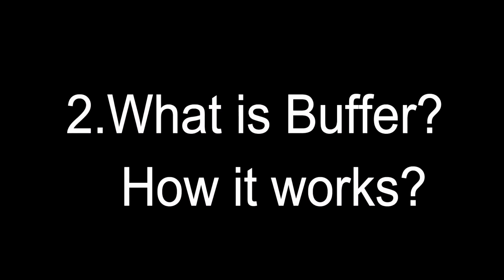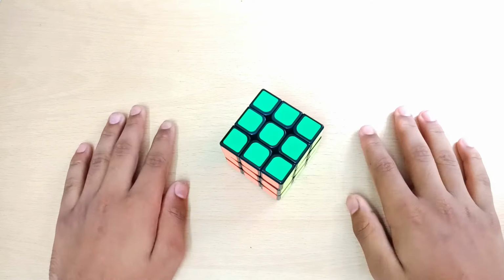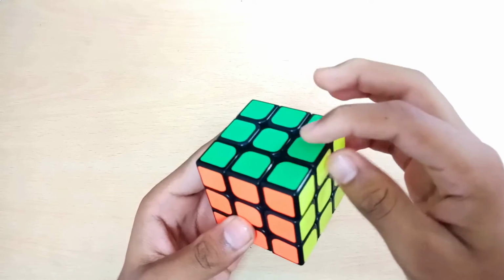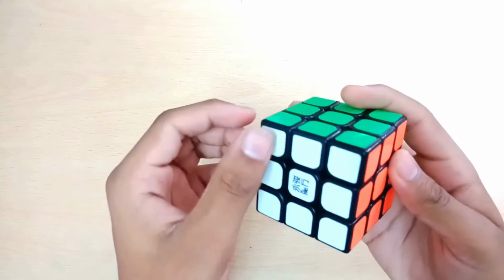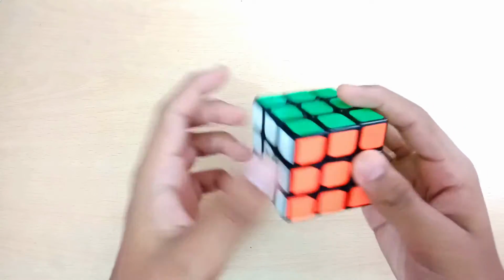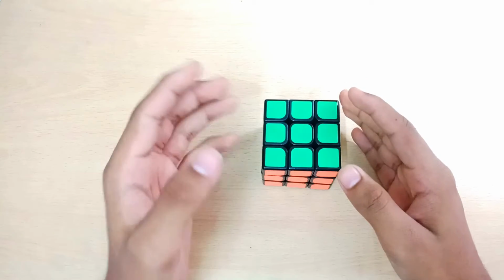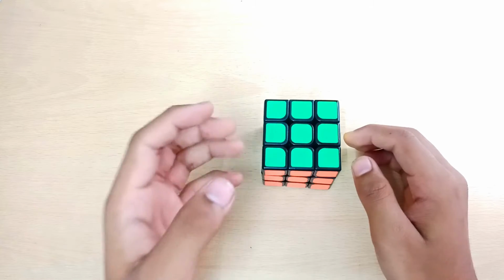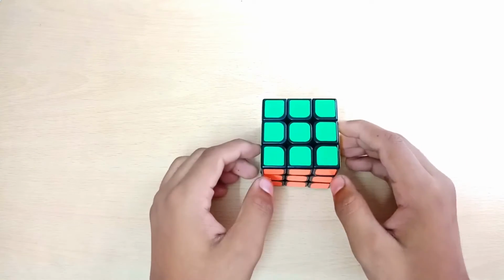How to solve a Rubik's cube -Blindfolded (Easy and Concise tutorial)!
💥➡ Updated Version :
The link above takes you to my updated tutorial on how to solve a Rubik's cube blindfolded.  If you feel this is a good video, you can continue watching this. If not, or maybe looking for a better video, you can click on the link. Have a great time!

Hey guys, in this video, I will teach you how to solve a Rubik's cube Blindfolded, it isn't all that hard, and though the video might feel long for some, it is worth it, and I guarantee you will learn it very easily!
Cube used -YJ sulong
Main cube -Moyu Weilong GTS3M
Method :Old Pochmann
Thanks puzzlemax for sending me such an awesome cube!

And if you want to buy the cube ,you can open up this